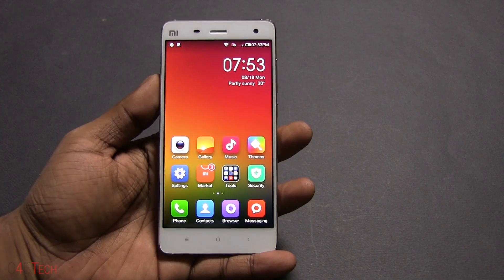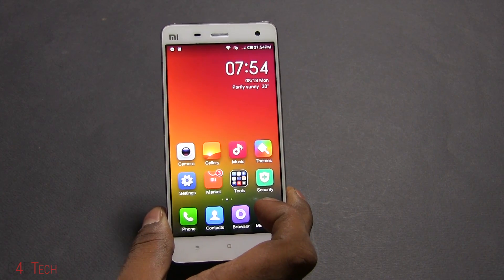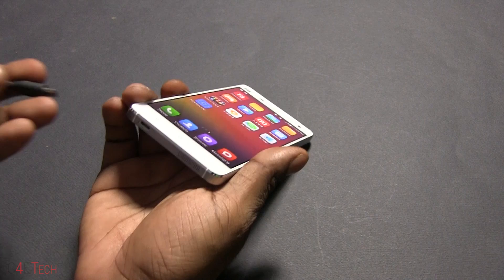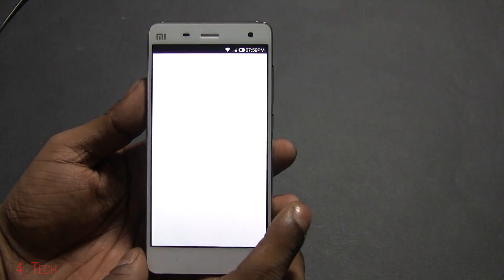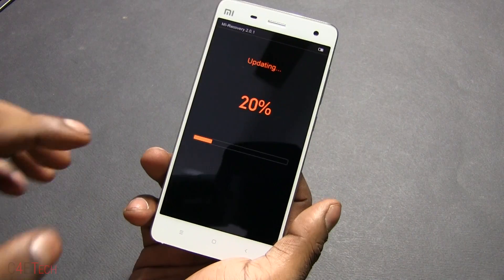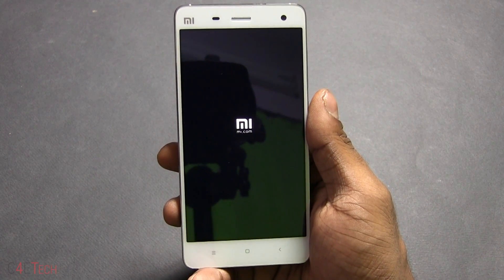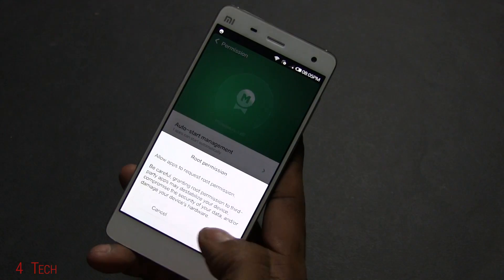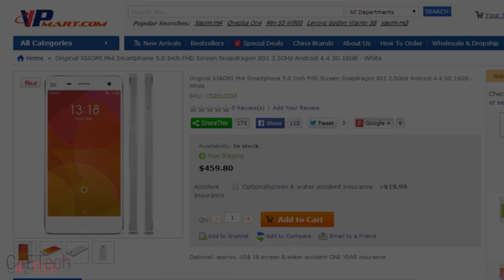Xiaomi Mi4 - How to Root/Unroot (No loss of warranty!)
This is my video tutorial on how to root the Xiaomi Mi4.

In this video we root the Xiaomi Mi4 by flashing the Official Developer ROM onto it.

I also provide info on how to unroot the Xiaomi Mi4 by flashing the Stable ROM back.

If you want to know what Rooting is and why you might need it check this video
Downloads